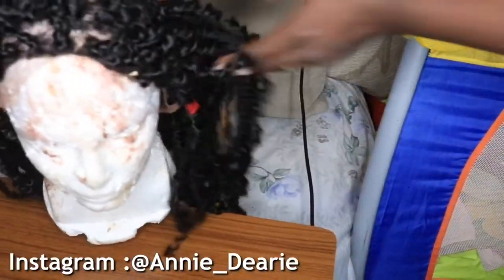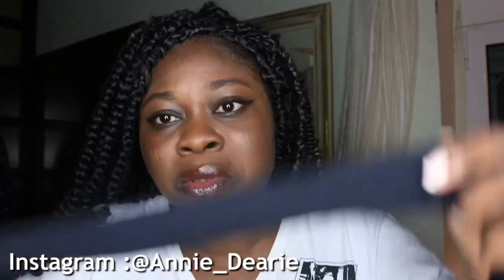HOW TO- CROCHET PASSION TWIST ON A FULL LACE WIG